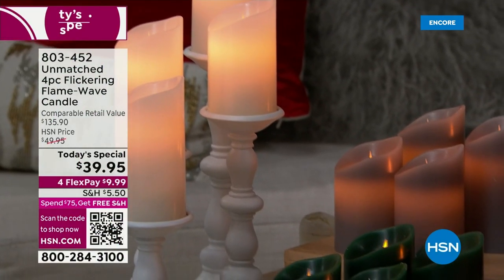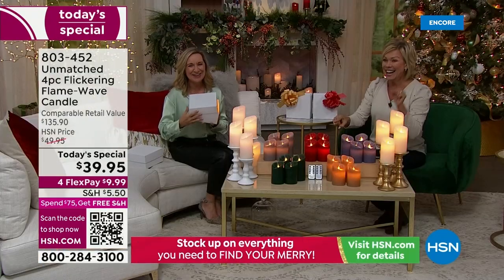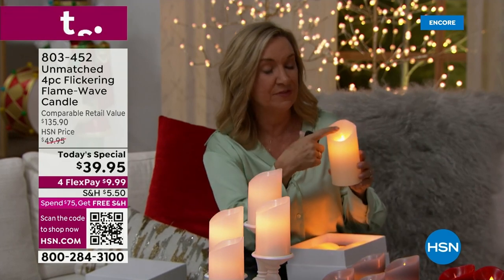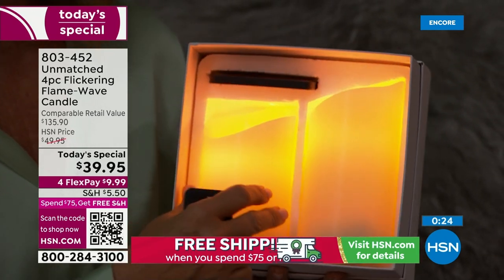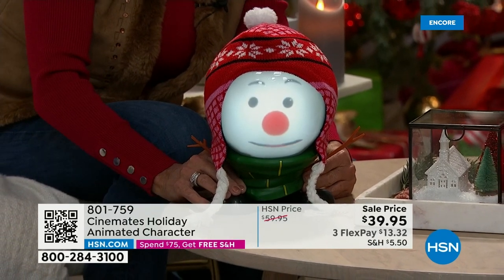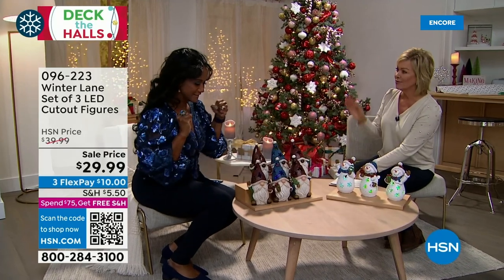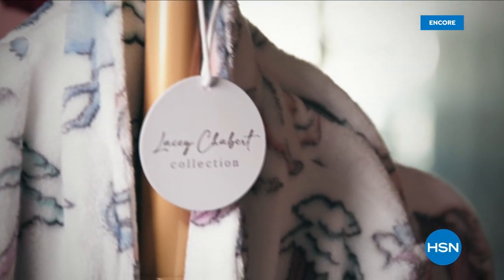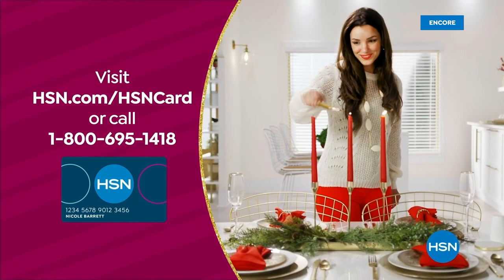HSN | Deck the Halls 11.07.2022 - 02 AM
Get and gift our best deals on the festive decor and entertaining must-haves and bring the magic home.